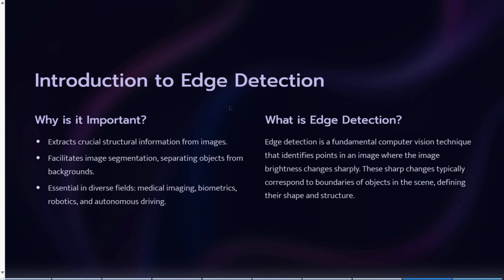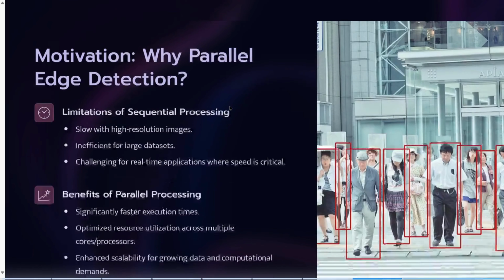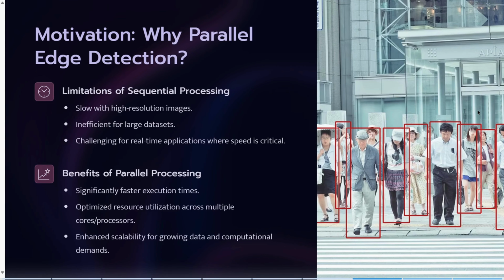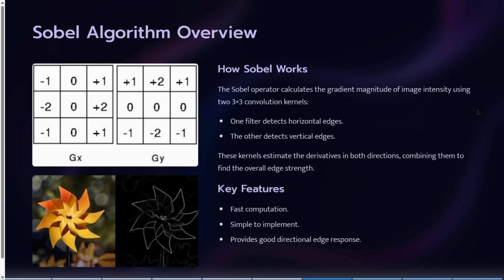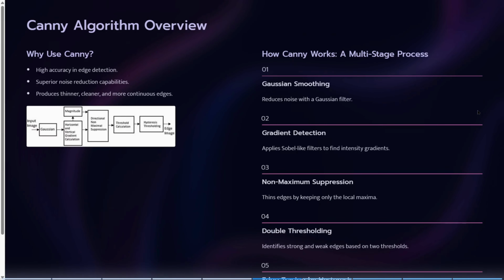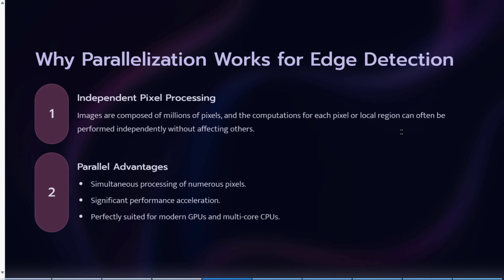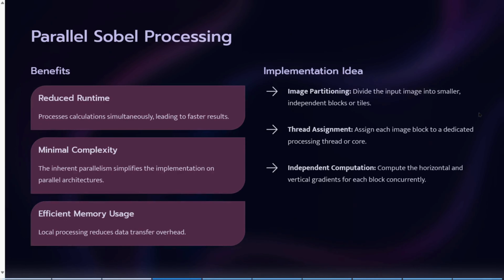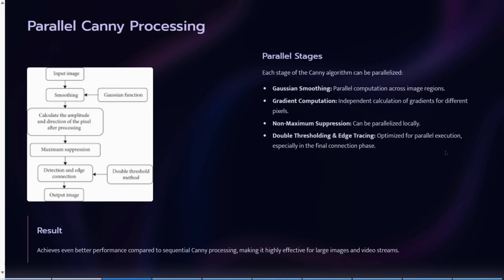Parallel Edge Detection Using Sobel & Canny Algorithms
This video presents our ARTI 503 project: Parallel Edge Detection Using Sobel and Canny Algorithms.
The video explains:
🔹 What edge detection is
🔹 Why Sobel and Canny are used
🔹 How parallel execution improves performance
🔹 Results showing major speed improvements
🔹 Final observations and strengths of each method